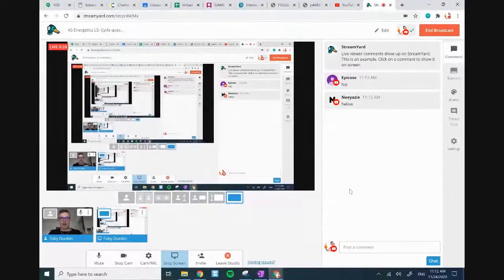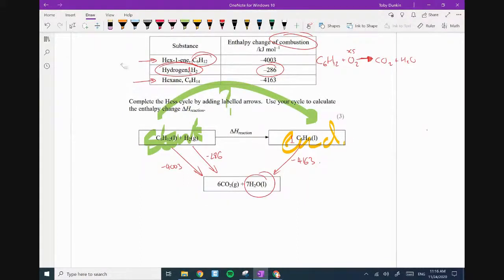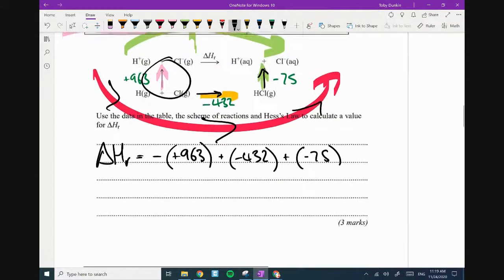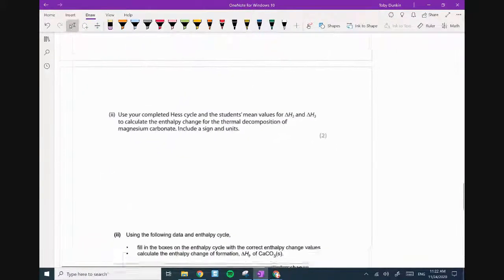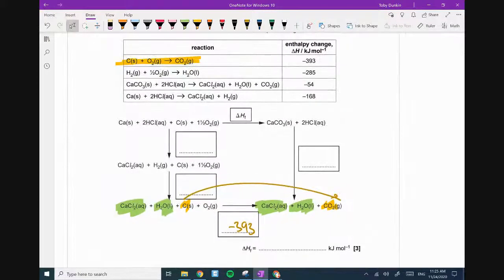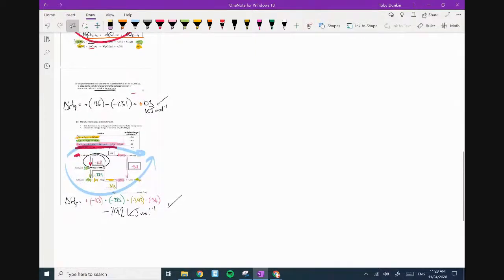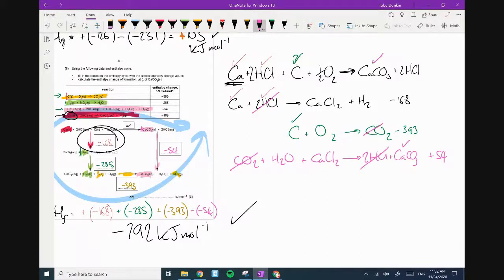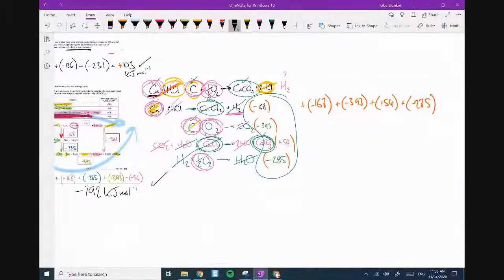AS Energetics L5: Cycle questions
Review cycles questions